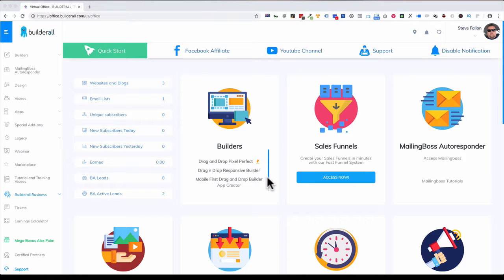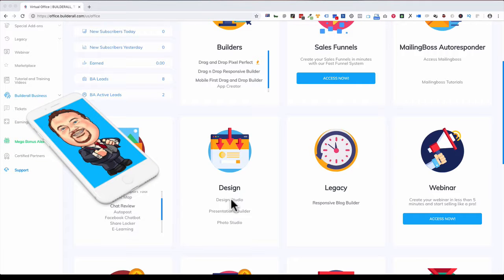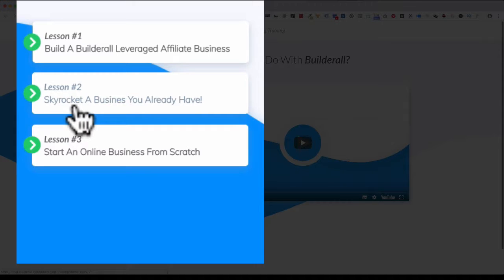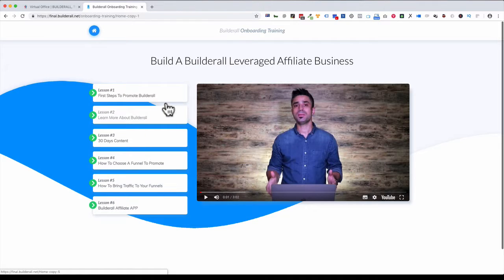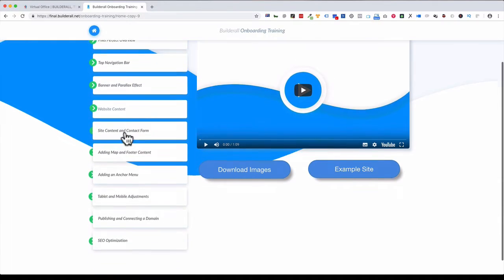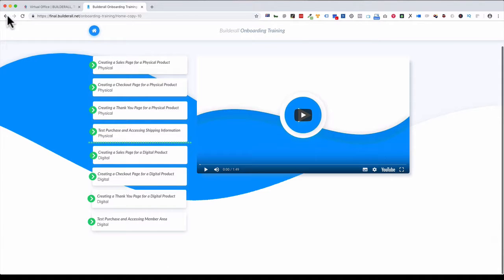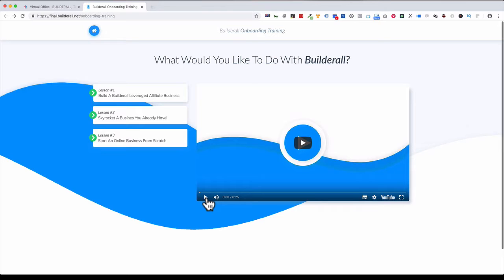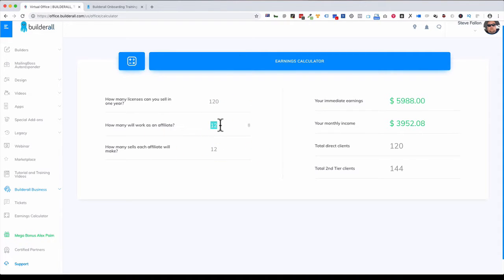Builderall Overview - Where Do I Start With Builderall?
Where do I start with Builderall? A rundown on the new features and training in the Builderall platform.

This Builderall review is just a quick overview of what I have seen and used over the last 12 years that I have been involved in Online Marketing and helping businesses with their digital marketing strategies.